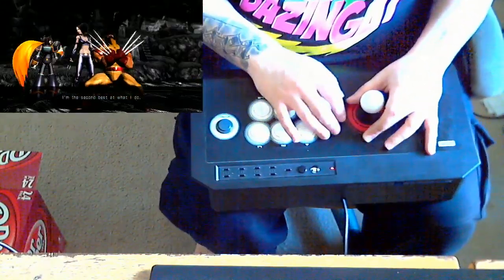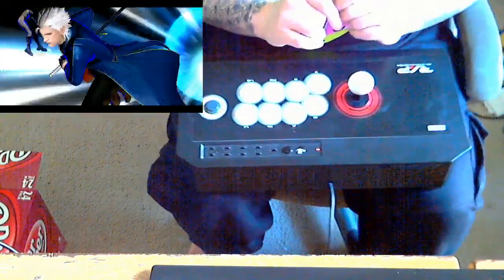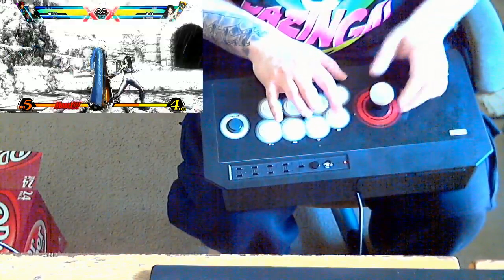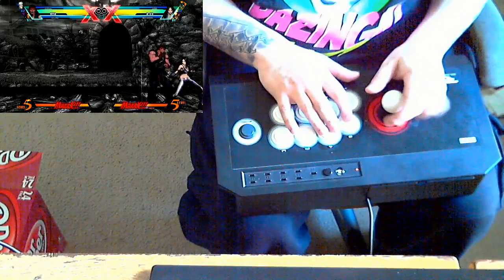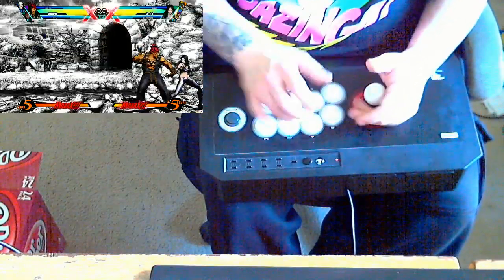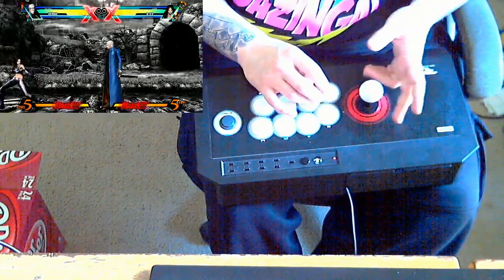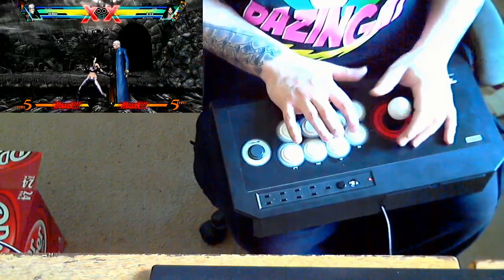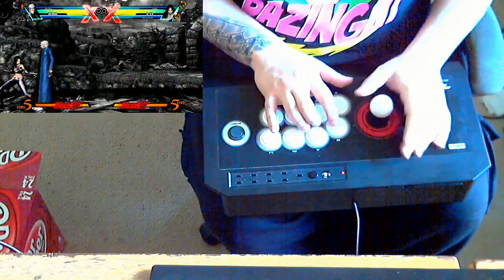HORI Real Arcade Pro V3 SA my experience - Ultimate Marvel vs Capcom 3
=-=-=-=-=-= Follow Me =-=-=-=-=-=